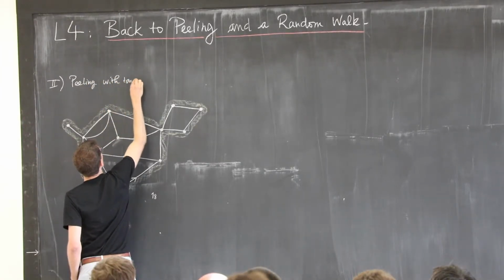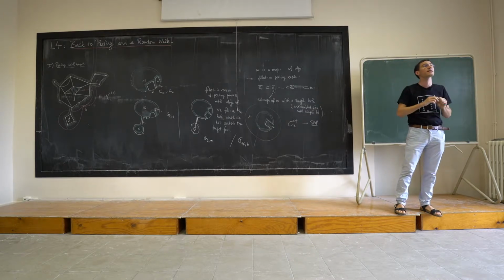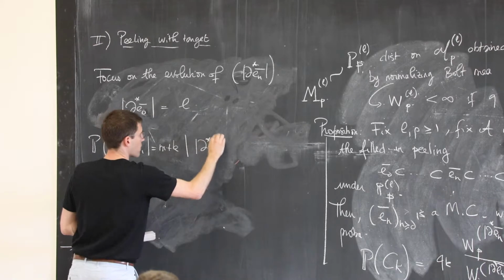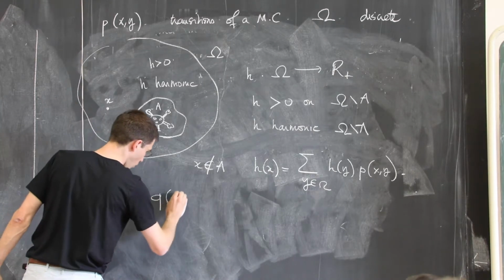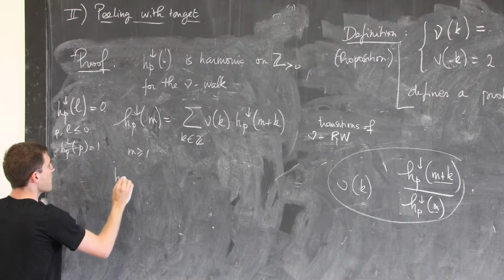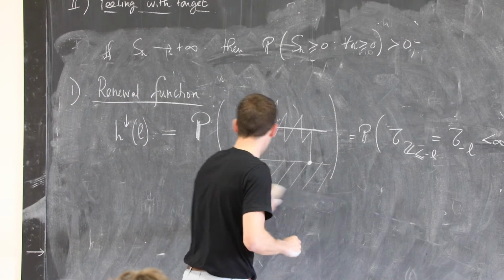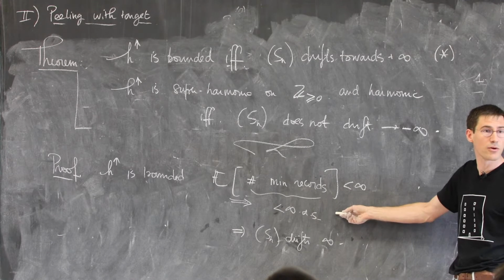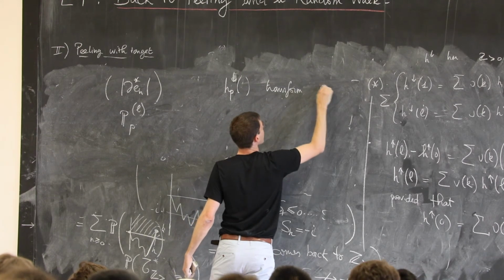Nicolas Curien Random discrete surfaces 4 8